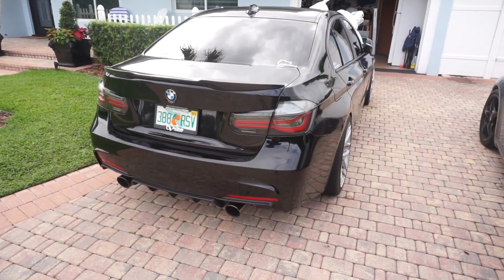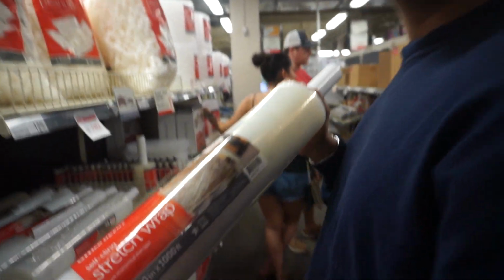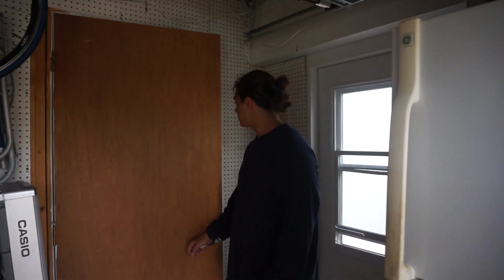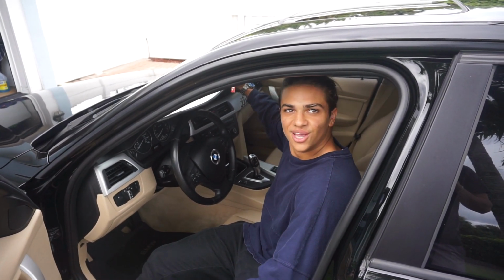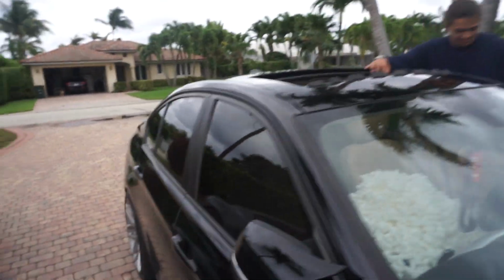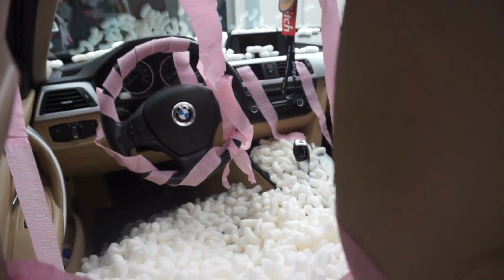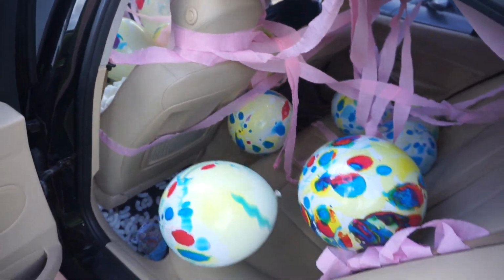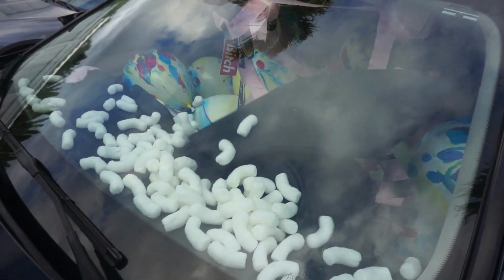FILLING THE INSIDE OF MY FRIENDS BMW WITH PACKING PEANUTS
My friend Nic recently got a new wrap and he took it off. So as a joke I said I would do something to his car. But his brother was actually into doing something so then this happened...